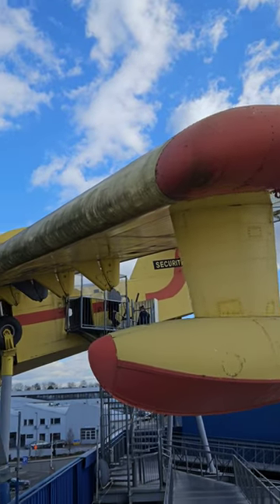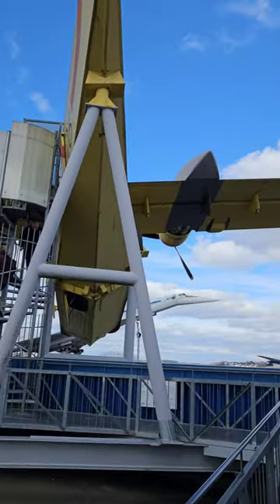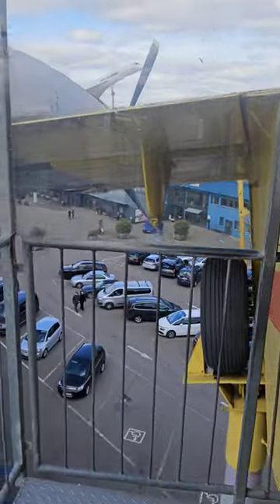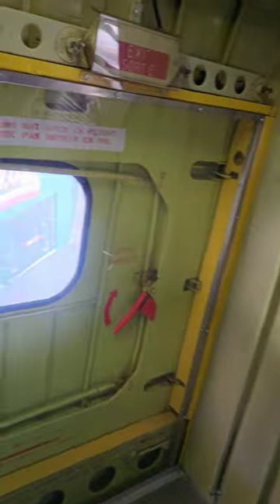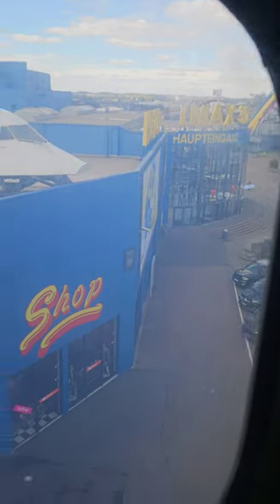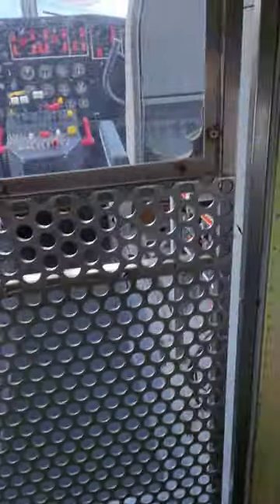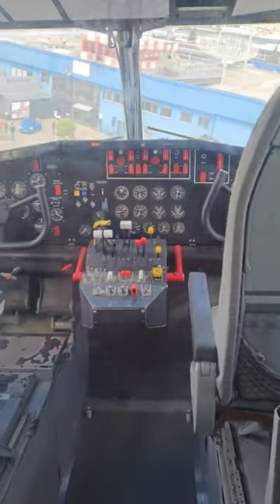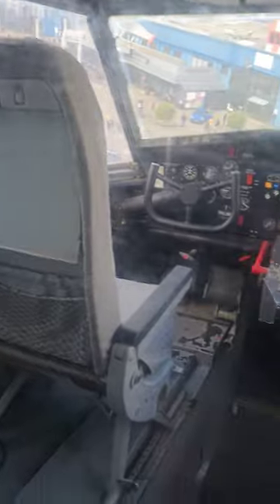Water Bomber CL-215 Canadair - How is the inside of the Flying Boat Amphibious Aircraft